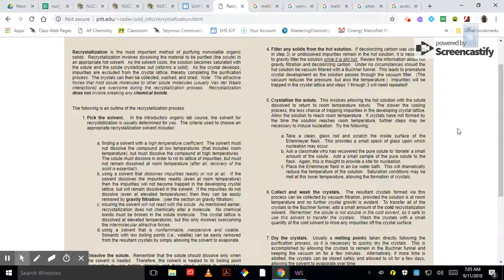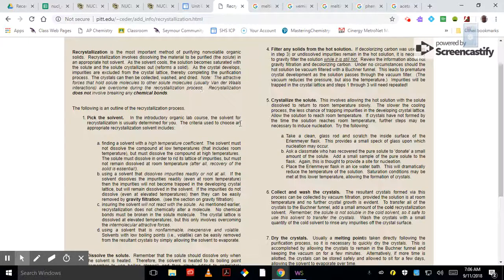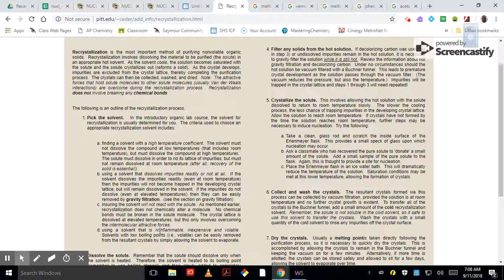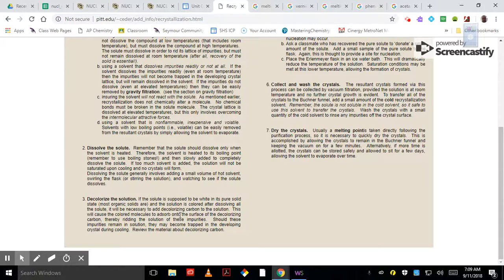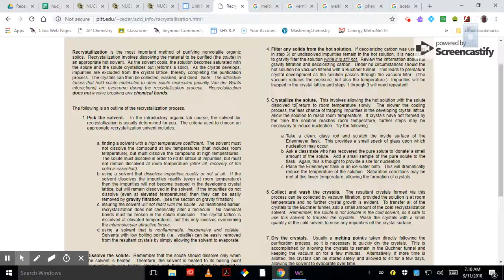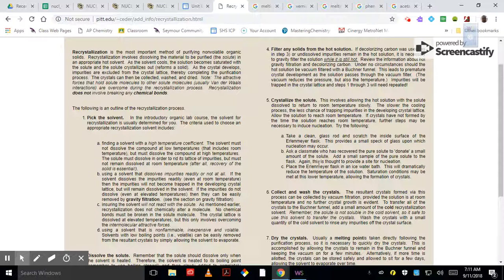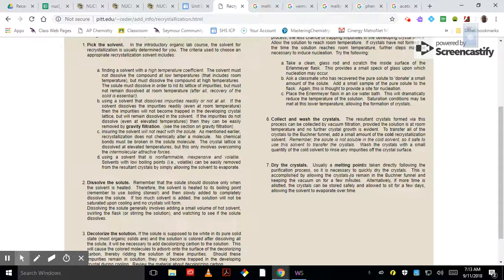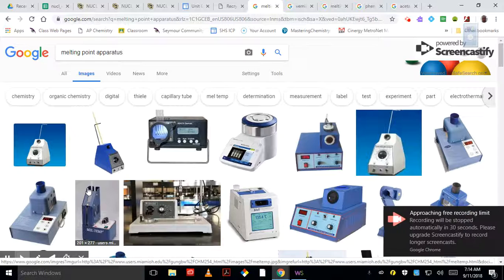melting part 1